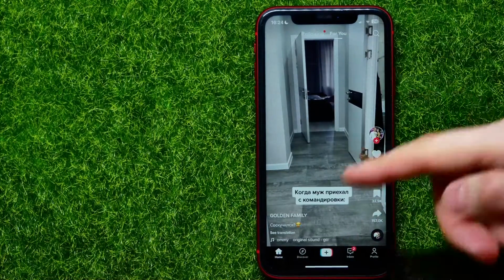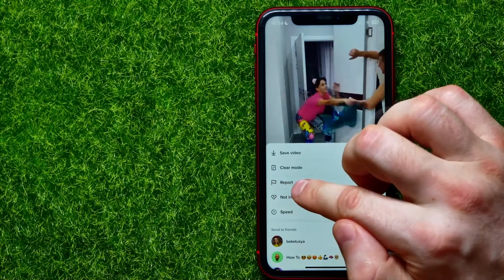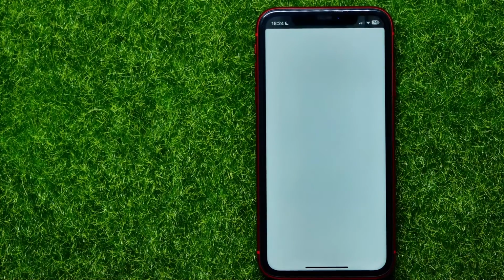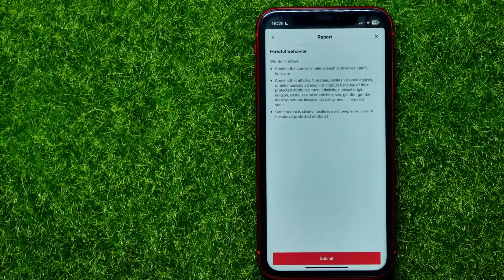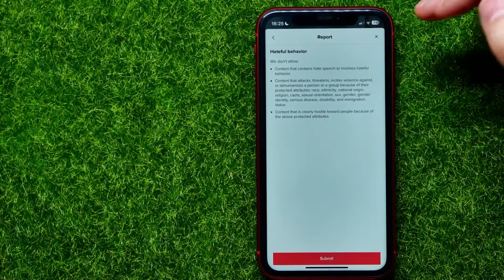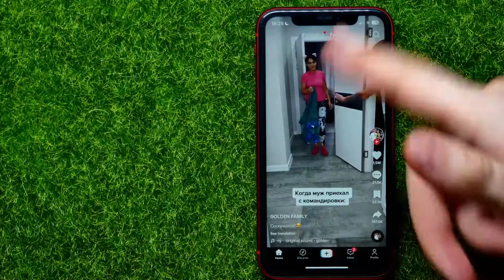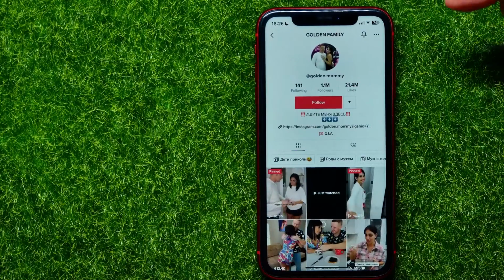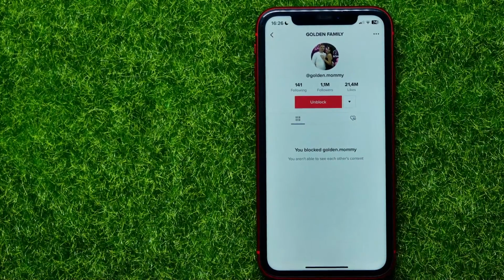How To Ban Someone On TikTok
In this video i show simple way How To Ban Someone On TikTok